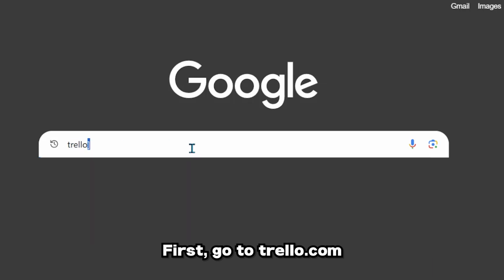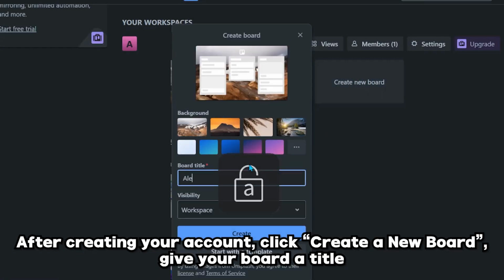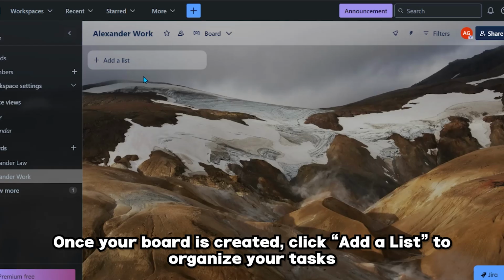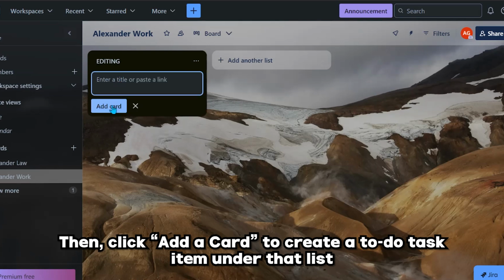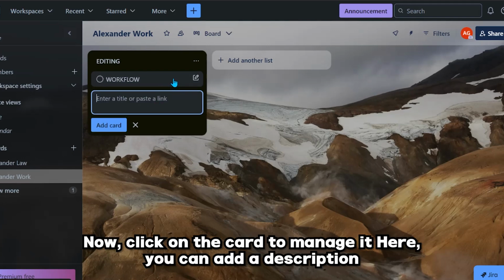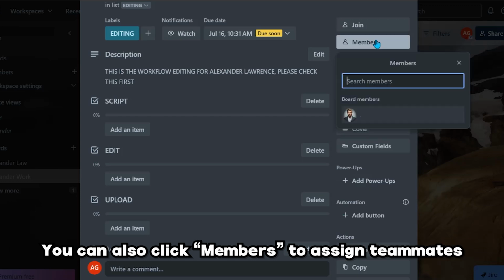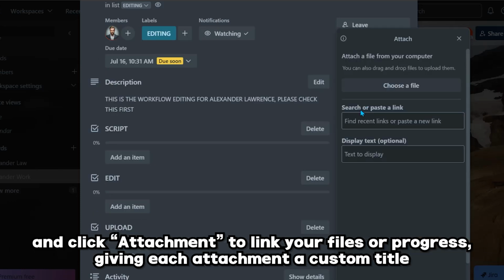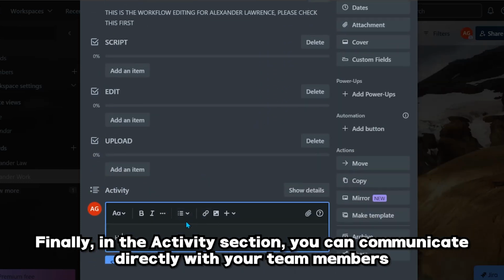How To Use Trello (𝟮𝟬𝟮𝟲) | BEST FULL GUIDE | NO Yapping, To The Point | FAST & EASY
No Copyright Vlog Music for Videos